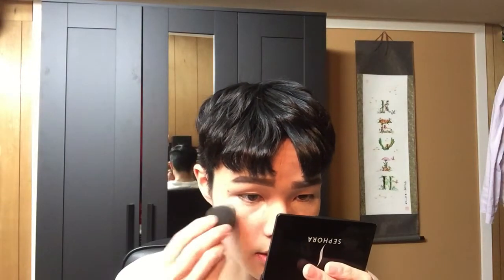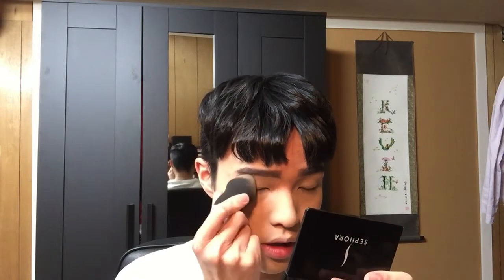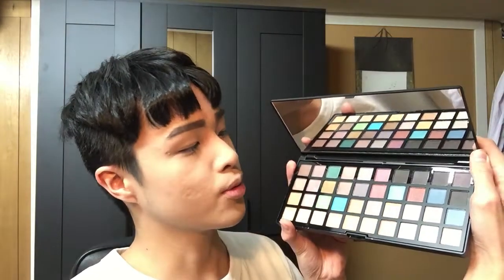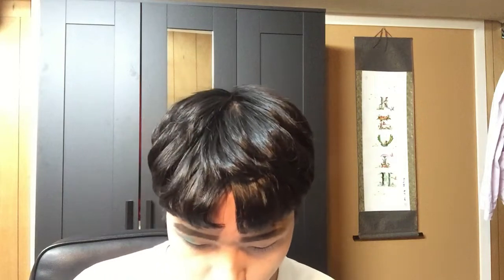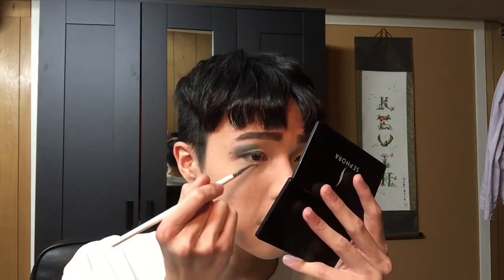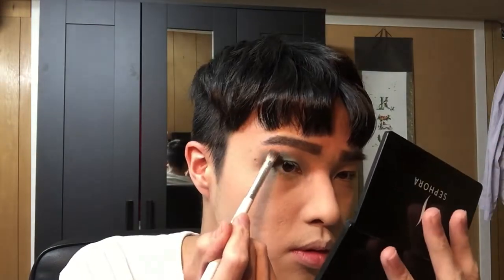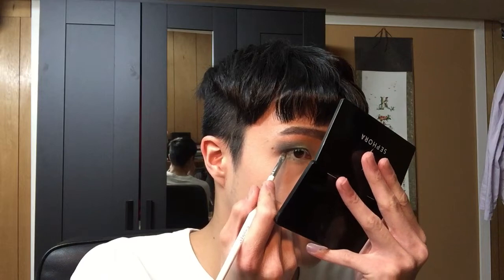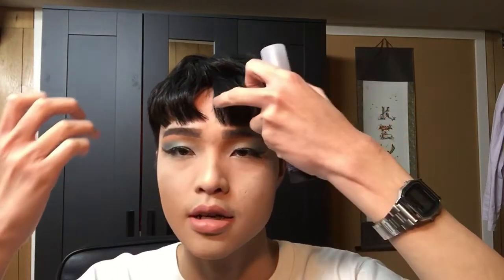(First Time) Tropical Summer Makeup Look | KEVIKEV (did he fail?)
back at it again with another video! this time there's more improvement but the set up is still a mess with lighting so my apologies. hopefully everyone still enjoys it. :)

SC: @kevinha21